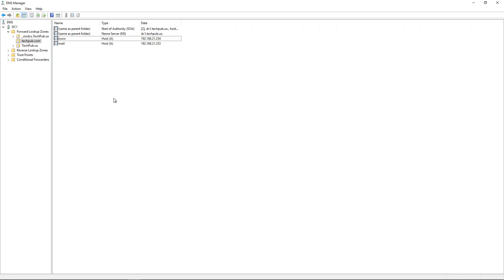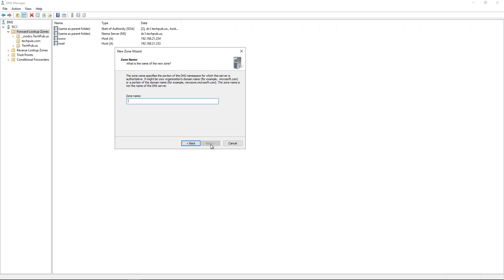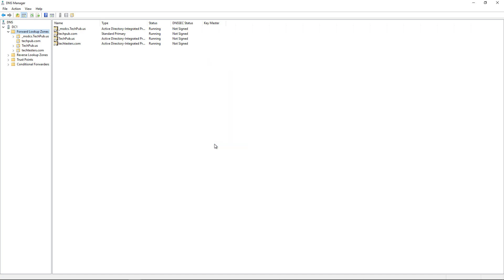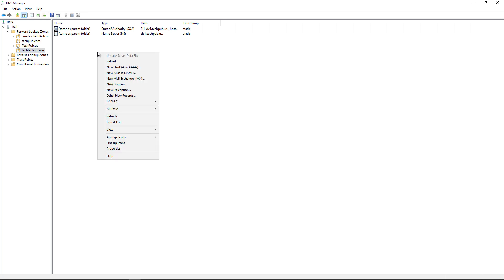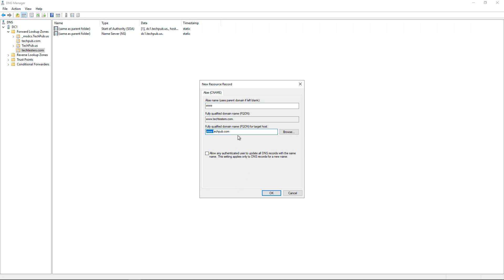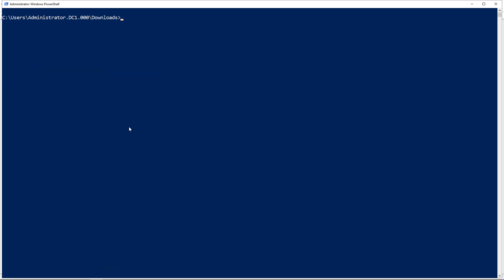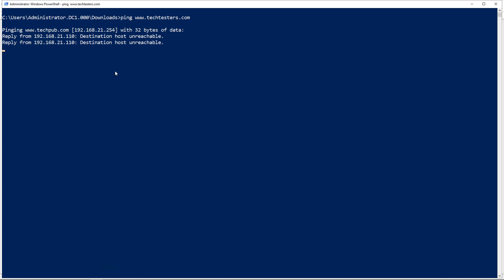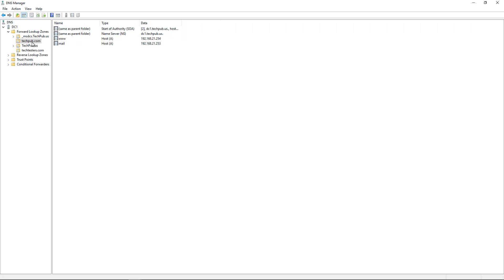How to create a CName Alias DNS record in Windows Server 2019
Professor Robert McMillen shows you how to create a CName Alias DNS record in Windows Server 2019